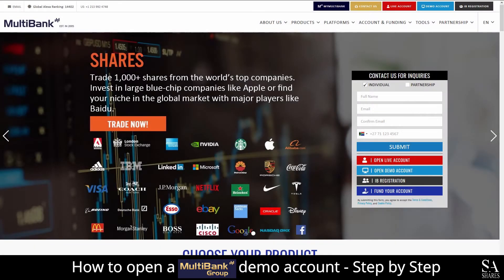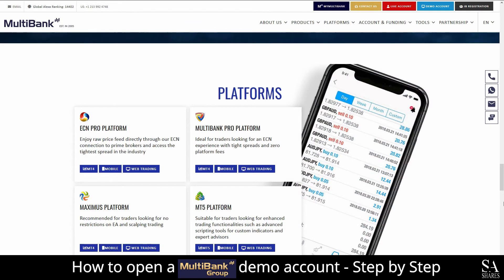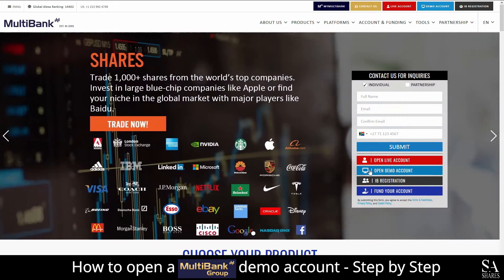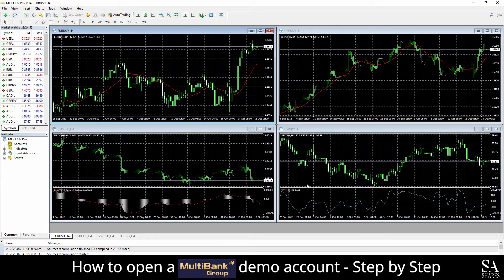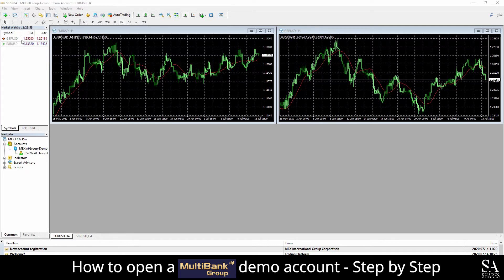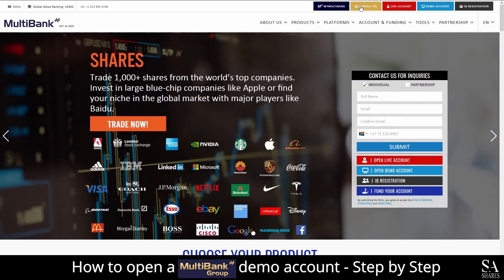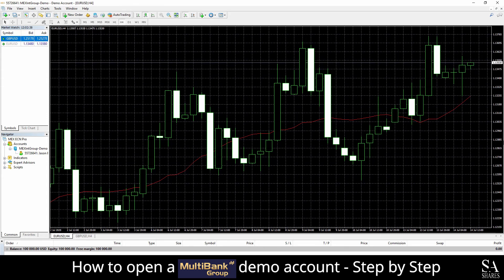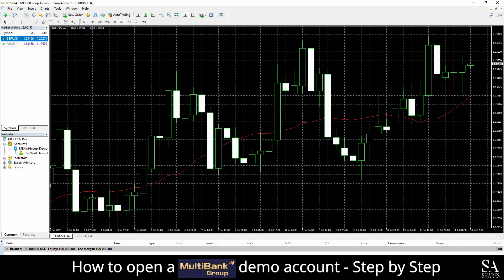How to Open a Multibank Group Demo Account - A Step By Step Guide for Beginners 🔎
In this 5 minute guide, we will show you step by step how to open a FREE Multibank Group  Demo Account.

This Multibank Group Video Tutorial Includes:

📢 and more...

Read our Video Script:

Hi there, this is Jason from SA shares and today I am going to show you step by step how to open a free trading demo account on Multibank Group.

At the end of the video we will reveal one helpful tip that could be beneficial to you if you are looking to maximize your profit potential so be sure to stick around.

Multibank group is an online fully regulated broker that specializes in trading through Forex, Metals, Shares, Indices, Commodities and more.

Founded in 2005 in the United States and home to more than 320 000 traders from across 90 different countries its no wonder why some traders choose multibank as their preferred broker.

Platforms which are available on live accounts feature the ECN pro, Multibank Pro, Maximus and Meta Trader platforms and are supported on web trader, iOS, Windows and mobile.

If you ever require any assistance while on their website, you can click on the live chat button at the bottom right of the main home page here.

Today, I am going to show you how to open a demo account with Multibank group. next on their home page here just under contact us for enquires you will see open live account and open demo account.

Click on Open demo account.

In order to use a demo account with multibank you’ll need to download Meta trader 4, a link will be provided in the email prior. After you have downloaded and installed Meta trader, enter the login information that was provided in the email.

And we’re in, this is a multibank group demo account on meta trader 4 for windows.

In the center of the main dashboard here we can see our main chart windows, you can change the chart types here from either line, candlestick or bar charts. You can zoom in and out of the main chart windows with the magnifying glass buttons on the right of the chart types buttons.

On the top left of the main dashboard here we can see our market watch, which displays all the trading instruments that Multibank group provides. However, because this is a demo account, we only have access to the GBP, USD and EUR/USD forex currency pairs.

To place a buy and sell order all you will need to do is right-click on the selected trading instrument or currency pair and select new order, or simply press f9.

This will then open an individual buy and sell order execution window for the selected trading instrument.

To open one of the main chart windows into a Fullscreen window, simply click on the Fullscreen button at the top right of the selected chart window.

If you ever require any assistance while using Meta trader 4, you can click on the help section here at the top left of the main dashboard. This will the display various tutorial topics for you to browse through as you please.

If you wish to get in touch with support staff from Multibank group all you will need to do is select the contact us panel at the top right of the website here, this will then display contact information for you to easily get hold of  Multibank’s support staff.

One tip that could be beneficial to you, if you are looking to maximize your profit potential is to know yourself and your methods in trading. Everyone is different, and forex trading can be a very stressful task if you don’t understand your own needs. One key point here is that you must recognize the markets but before you do that you must consider recognizing yourself.

Consider taking note of your risk tolerance and how much money you are willing to trade within forex. Essentially, consider analyzing your own financial goals when engaging in trades before taking further steps. Knowing how you handle your own risk management and capital is a must have when delving into forex trading and can help you become a more successful trader in the long run.

It is also great to define your own goals and trading style as an individual, it’s extremely important to have at least some general plan for your ending destination and how you intend to get there.